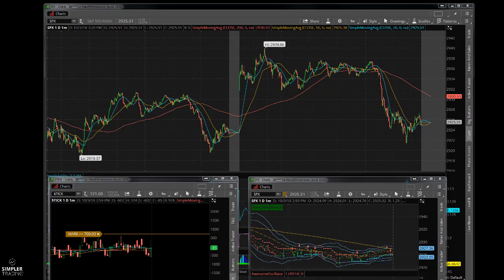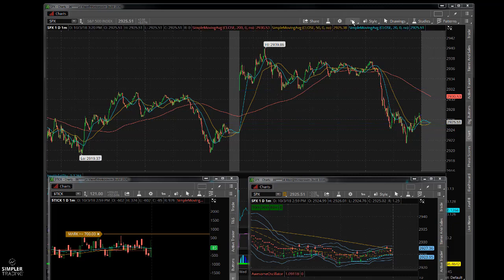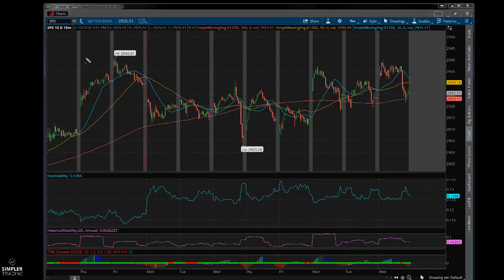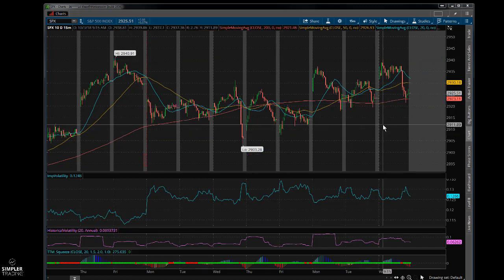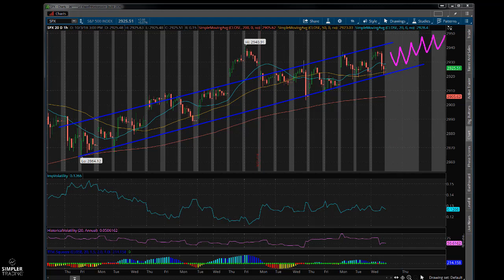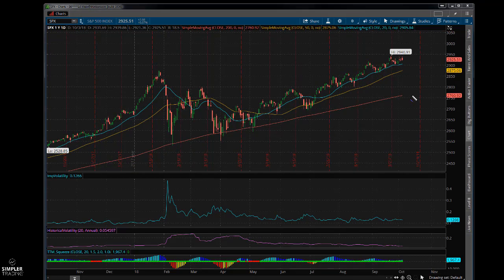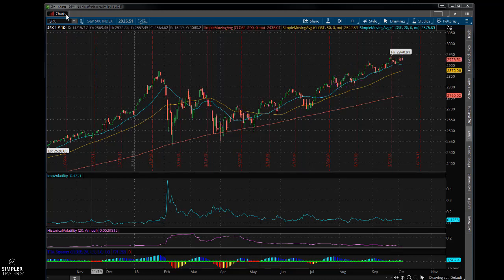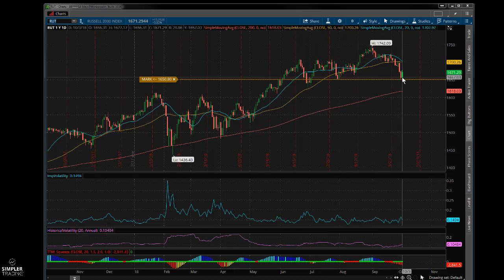Options: The S&P marches higher towards earnings.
In this video, we look at the S&P's run higher and the possible consolidation before we get into earnings season.